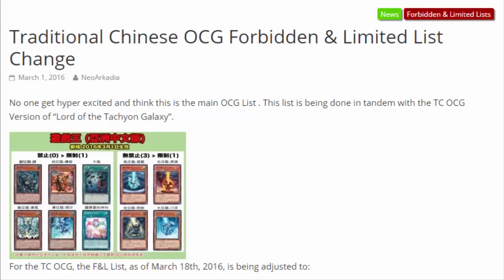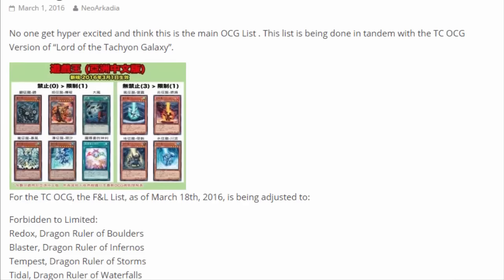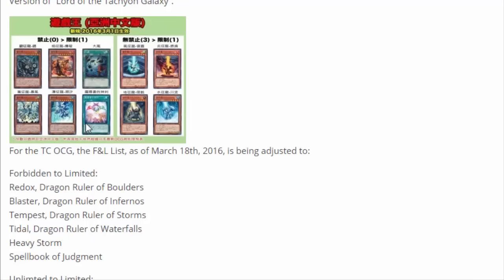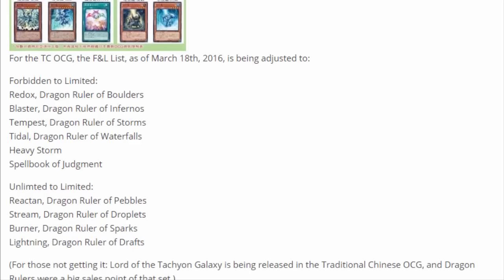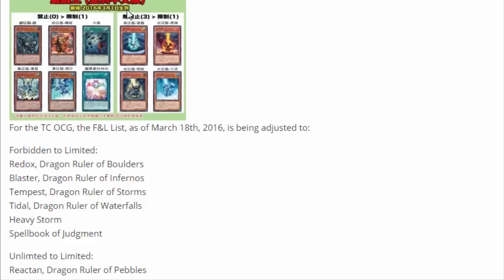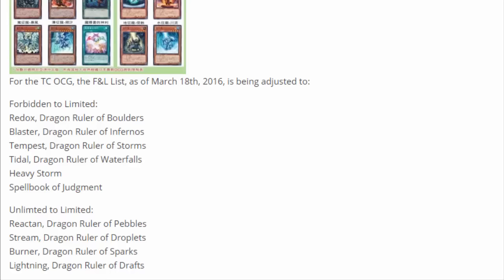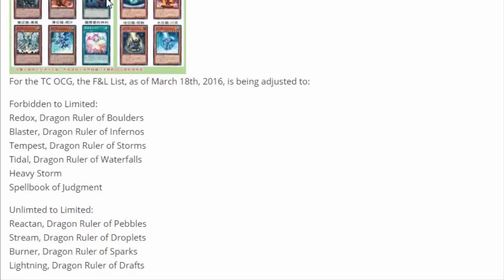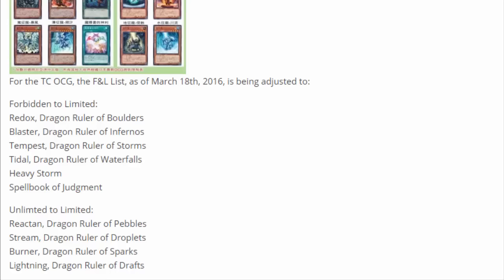Chinese Forbidden & Limited List Change: Dragon Rulers and Spellbook Judgment FREE?!?!?!!!?!